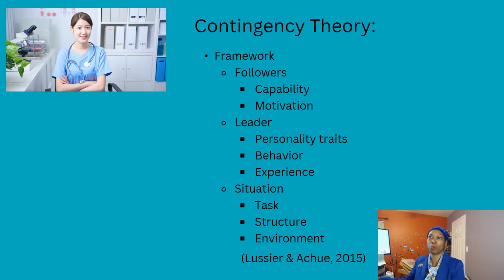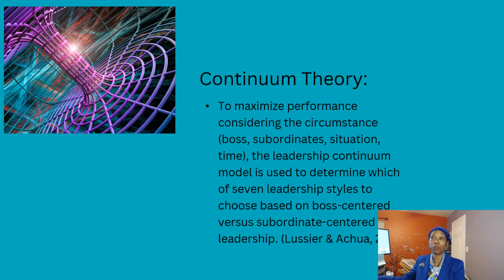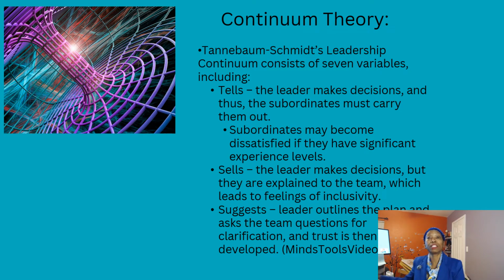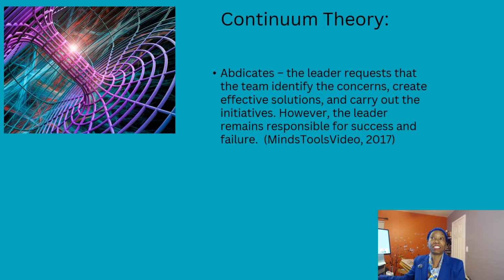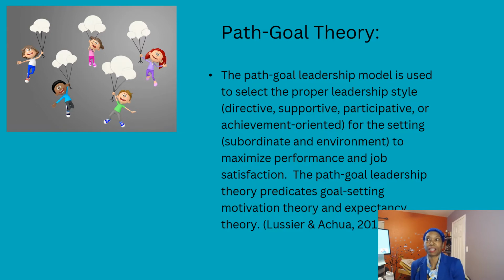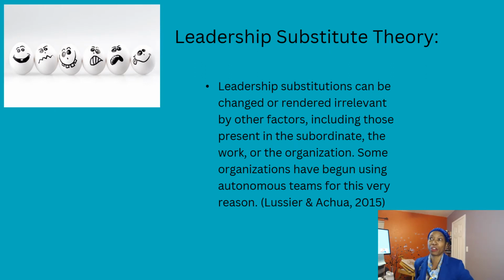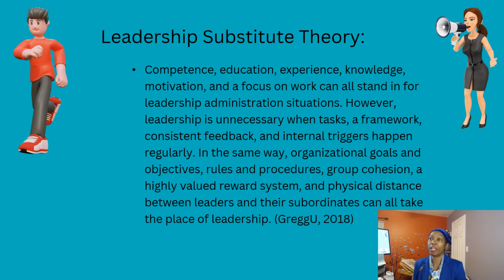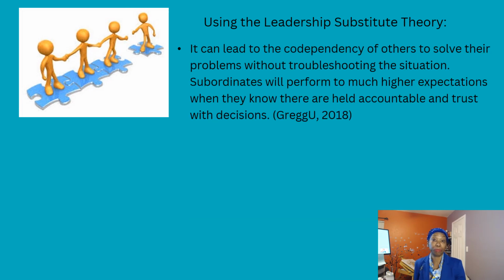r williams mod4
An informational presentation on four leadership theories.
1. Continuity Leadership Theory
2. Continuum Leadership Theory
3. Path-Goal Leadership Theory
4. Leadership Substitute Theory